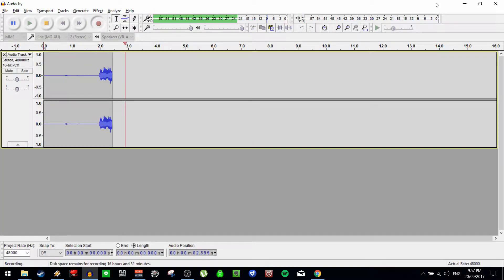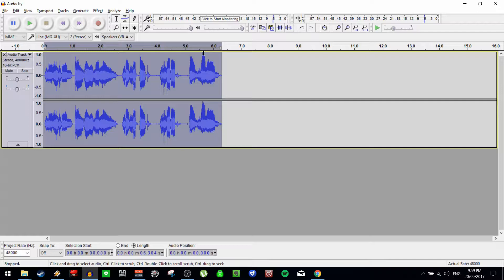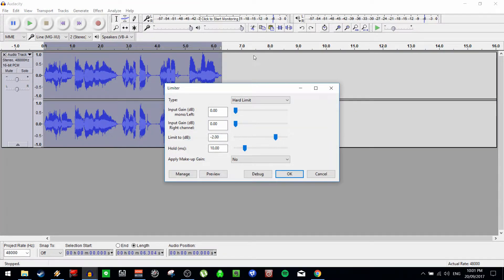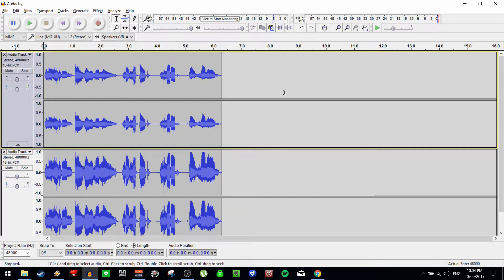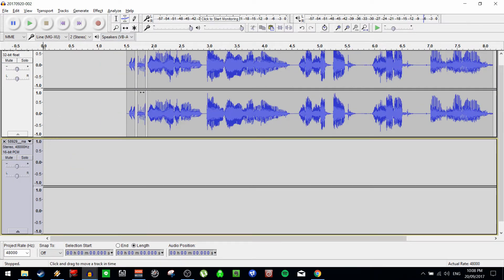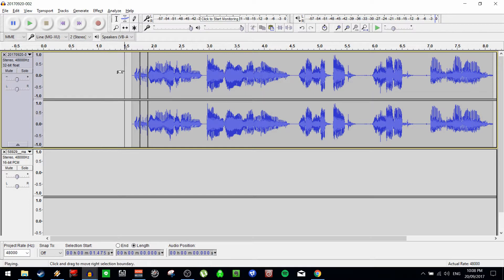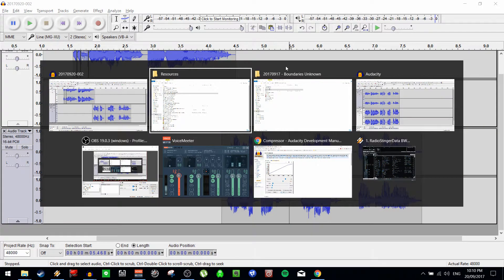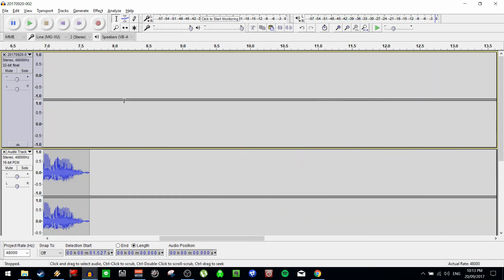Joanie's Intro - Audacity in Action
A simple project in Audacity